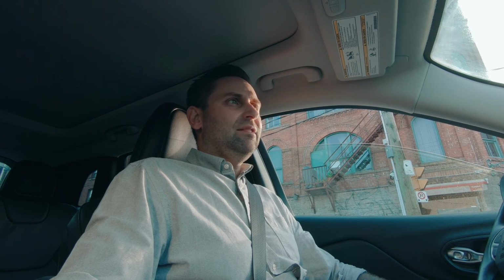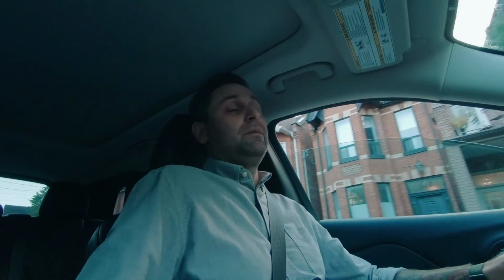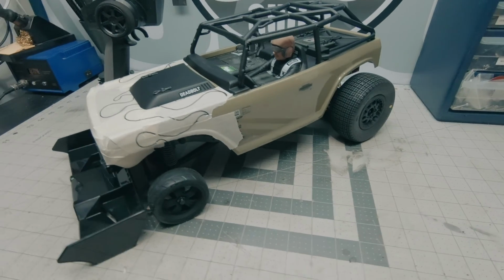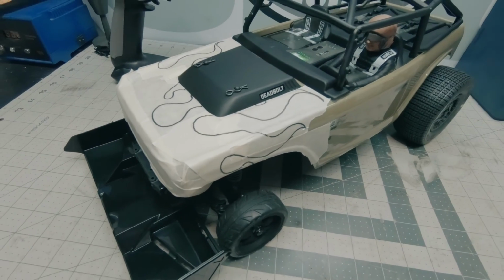MonthlyMayhem DragBolt Vlog Update Ep2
Welcome to the second Monthly Mayhem Challenge Vlog Update! Josh got his DragBolt to go way too fast! Was it so fast that he's going to have a hard time going faster? Can I catch up?

Unfortunately we're out of stickers right now, hopefully we'll make more for late summer, 2018.

16mm Sigma
55-210mm Sony
Zhiyun Crane